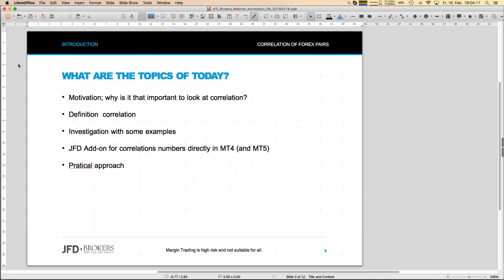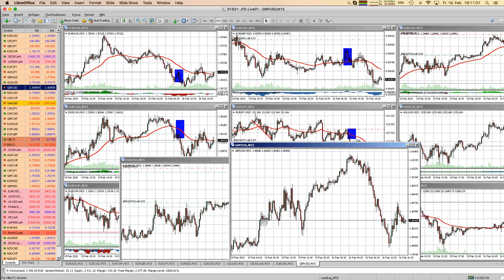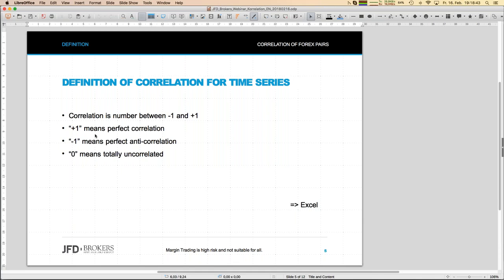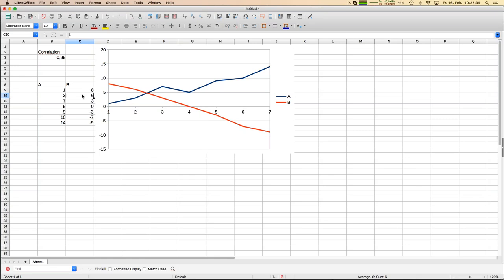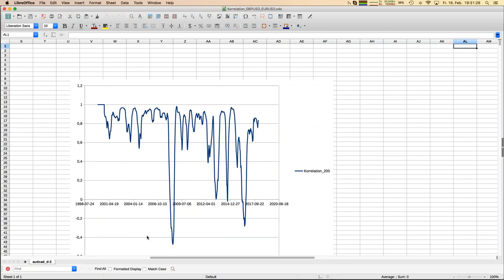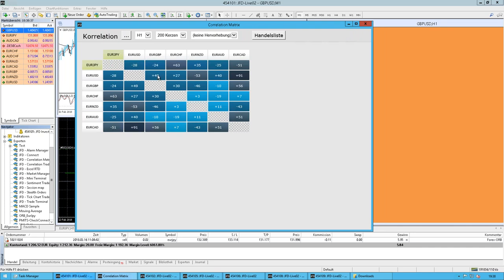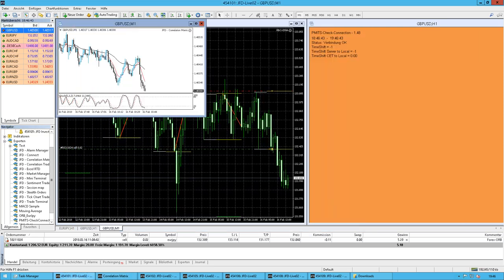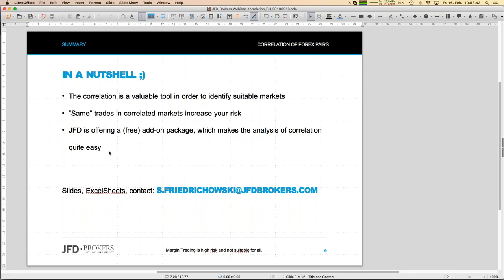Correlation in the FX market chances and risk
The mutal correlation of different forex pairs are simultaneously a chance and a risk. But with a few good analyses we can profit from the mutal correlation matrix. How to do - you will learn within this webinar.